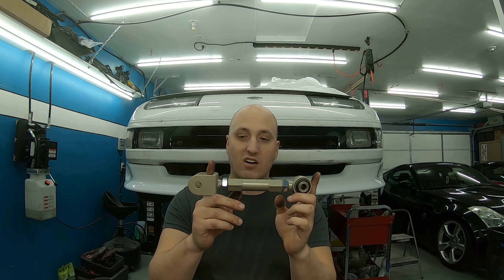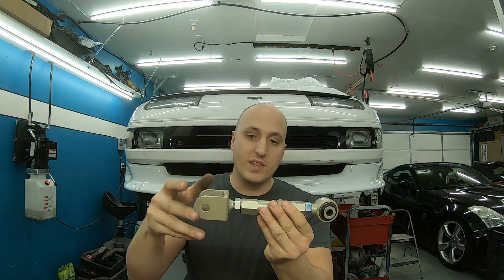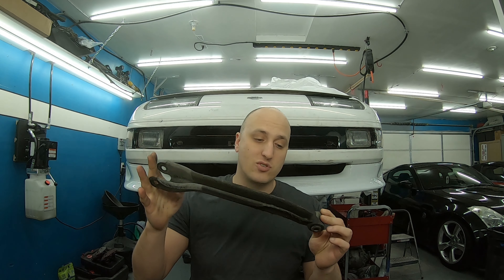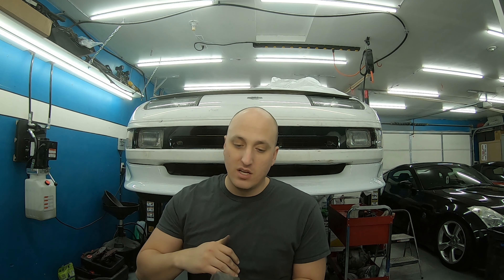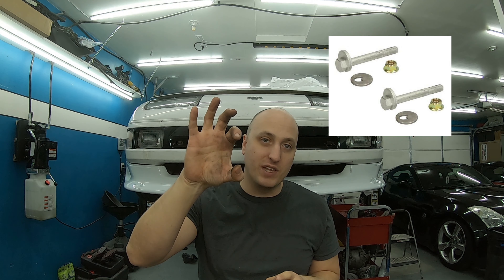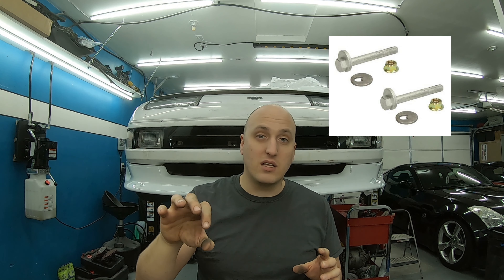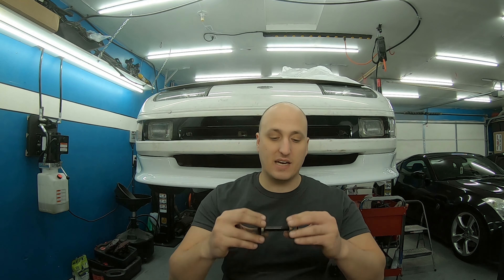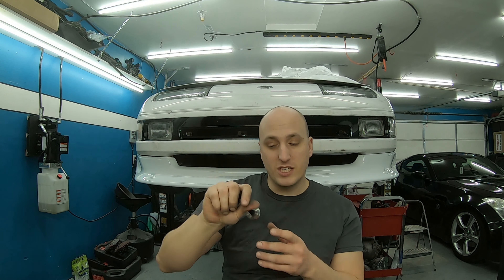Your gonna NEED THIS FOR YOUR 300zx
Fix that Lowered JDM car with a set of aftermarket control arms. Alignment bad? Ruining your Tires? This is Why You Need Aftermarket Control Arm on your Nissan 300zx, 240sx and Nissan Skyline.

Three Rear Control Arms you need
1. Upper Control Arm (to Control Camber)
2. Toe Arm (To Control Toe)
3. Traction Arm (To Control Bump Steer and More)

Bonus: Get Eccentric Bolt Lock Out Get rid of the factory Eccentric Bolt, they adjust camber and toe, they become obsolete once you lower your car beyond there capability.

Control Arms in the Video (and What I'm Using on my 300zx z32)
ISR Upper Control Arm
ISR Toe Arm Angled
ISR Traction Arm
GKTech Eccentric Bolt Lock Out

Nissan 350z
ISR Bucket Delete Camber Arm

S14 240sx
Complete set Control Arms
GKTECH S13/S14 240sx/R32/R33/R34/Z32 Eccentric lockout kit (HICAS equipped cars)

Be part of Something Great, Keep This channel Growing!
Support and Shop the Channel store here:
ShopJGarage.com

Find Micro Fiber Towels, Drying Towels, Wheel Brush, Washmitts, JGarage Merch and More.

Hit me up with questions!

**My 300zx Front Suspension:
Energy Suspension Control Arm Bushing
GKTECH Z32 Front Ball Joint
ISR Performance Pro Series Coilovers
ISR Performance Front Upper Camber Arm
Energy Suspension Z32 Front Sway Bar Bushings

More Parts from my Z Build

Fluid Replacement:
Oil Castrol GTX High Mileage 5W-30
Bosch Brake Fluid DOT 3, DOT 4 1 Quart
Brake Prestone DOT 3 Brake Fluid, Synthetic
Red Line 75-W90 Synthetic Gear Oil
(2 for Diff, 3 for 5spd Trans)
Valvoline Multi-Vehicle 50/50 Ready-to-Use Antifreeze

Coilovers:
ISR Performance Pro Series Coilovers (I'm Using ISR Coiolver)
BC Racing BR Series Coilovers

Timing Belt:
(I'm running z1 Kit but ill include other as well)
z1 120k kit:
Amazon Timing Belt Kit:
(You will need to to source the rest of the parts need for 120k service)

More Parts on My z32 300zx
**300zx Front Suspension:
Nismo Front Tension Rod

**300zx Rear Suspension:
Rear Wheel Bearing
ISR Traction Arm
GKTech Sub-frame Bushings Polyurethane
GKTech R200 Solid Diff Bushings
GKTECH Polyurethane Rear Knuckle Bushings (3 Pairs)

**300zx Exterior:
Stillen GTZ Lower Lip
Nissan Paint Code 326

**Recording Equipment:
GoPro 7
SD Card 128GB

**Video Editing:
Adobe Premiere
Adobe Photoshop